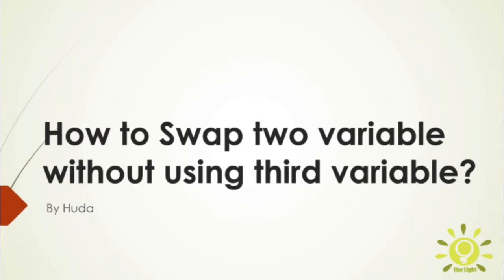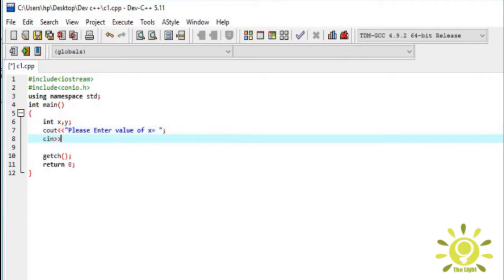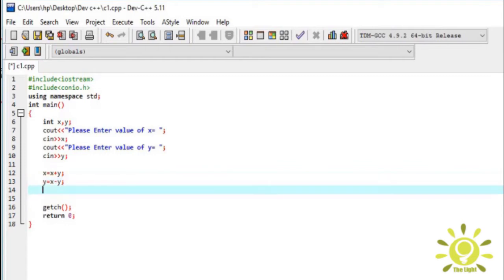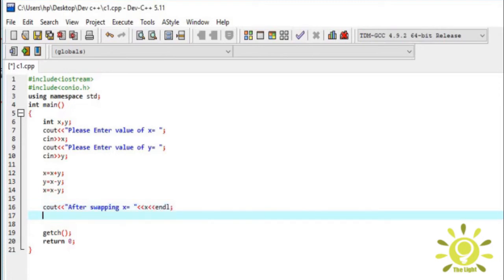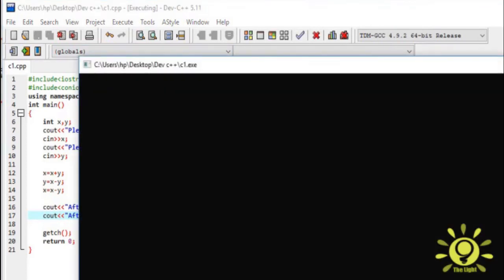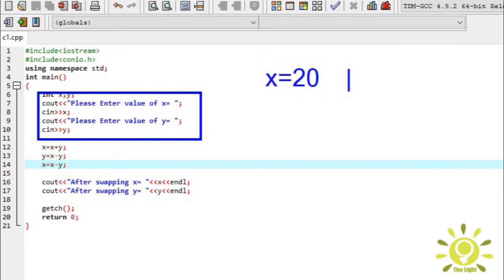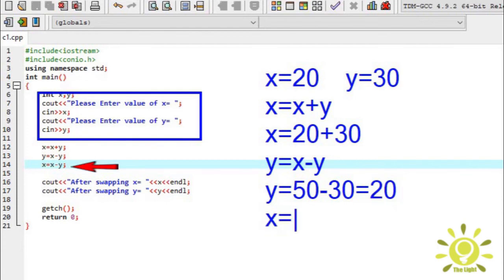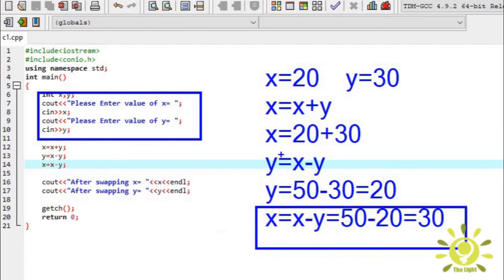Program How to swap two variables | without using third variables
In this tutorial I'll gonna show you how to swap two variables without introducing third variable.
That's the question mostly asked in interviews.
So Guy's watch tutorial with full concentration.